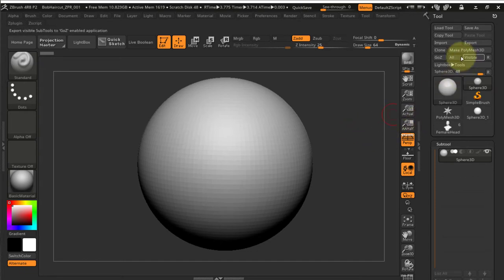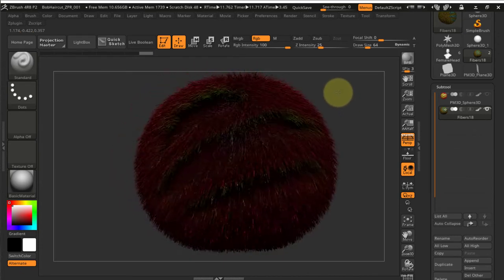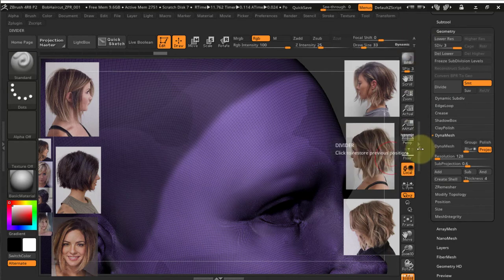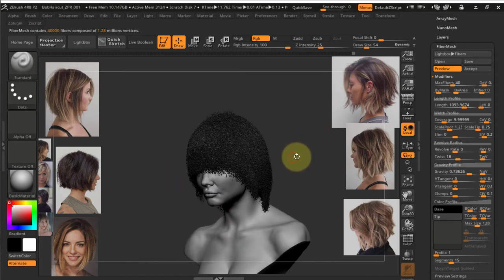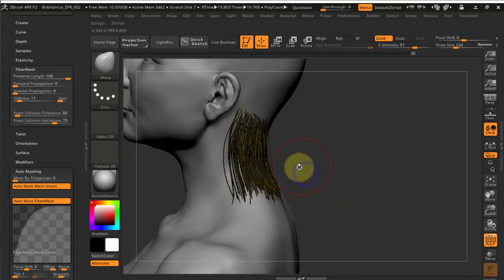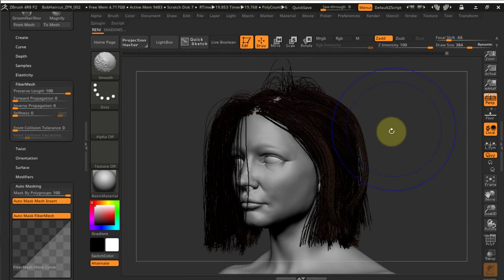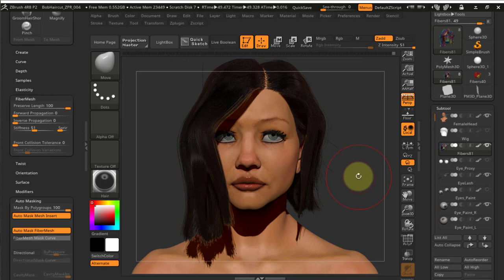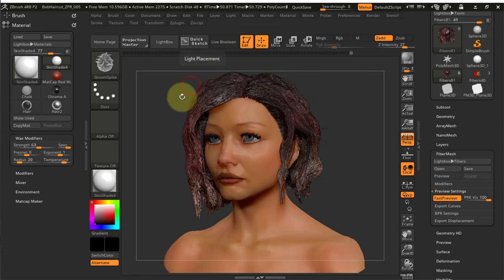ZBrush | 015 | FiberMesh Hair for Beginners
FiberMesh is great for creating fiber like features, including hair. It is a complete system, but purely technical. To get to your desired goals you have to pay attention to collect ideas in preparation.

First part of the video is showing basic settings and an approach to FiberMesh.
Second part is about breaking up the wig to main sections and making the polygroups.
Third part is about growing, cutting, combing the hair to create the structure.
Last part is about styling and corrections.